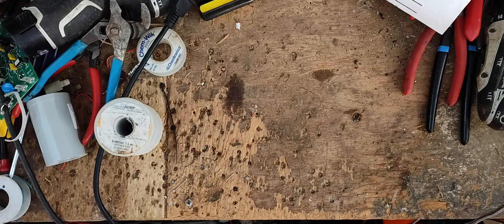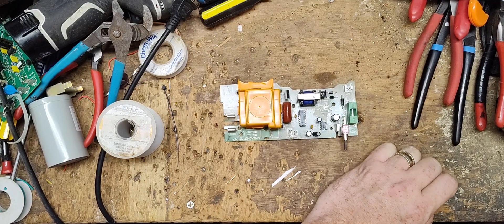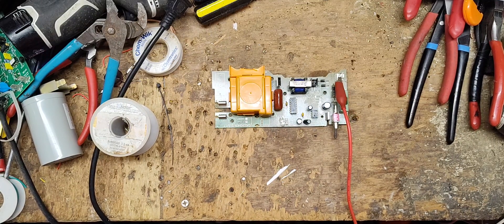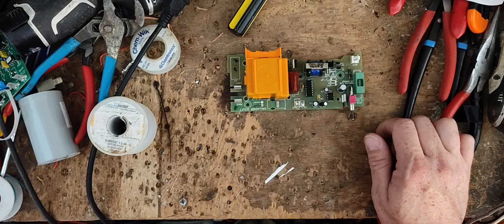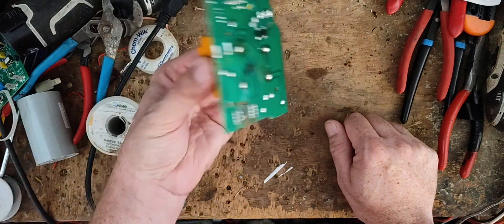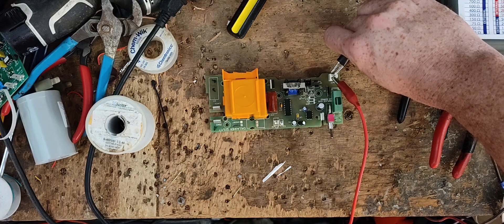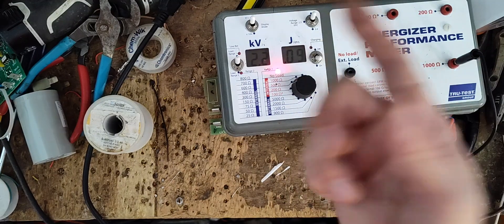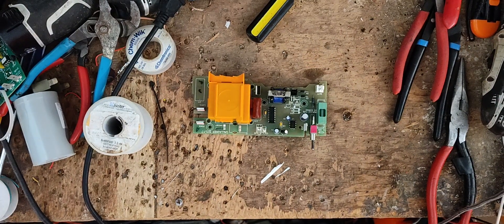How To Test A Circuit Board On An Electric Fence Charger | Gallagher S17 S22 Repair